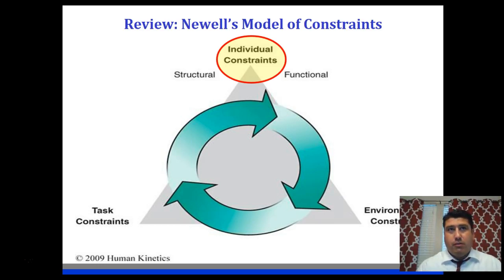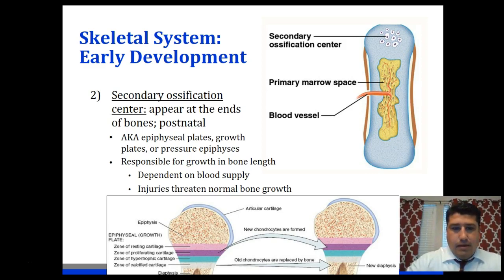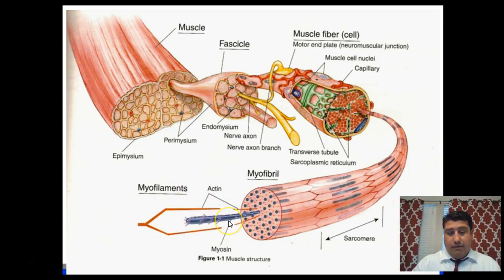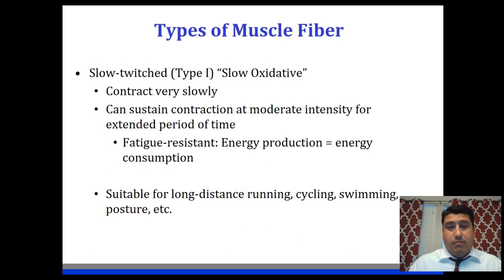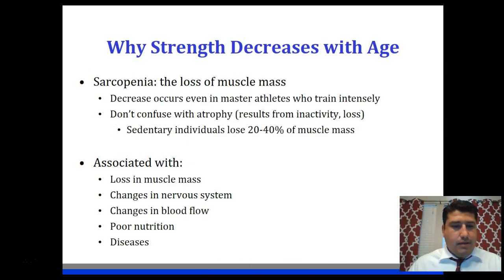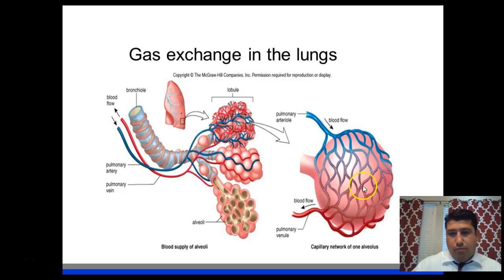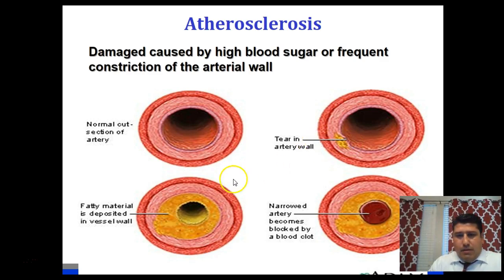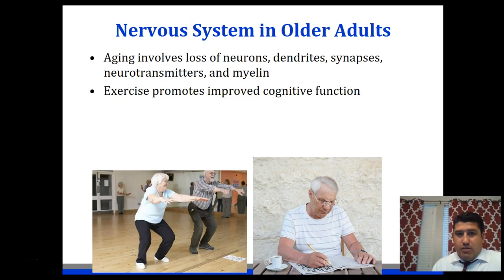Chapter 6 - KINE 3365